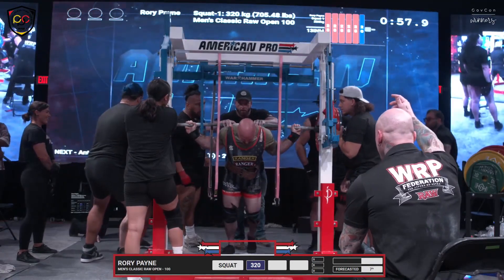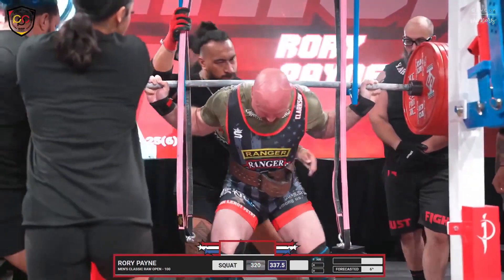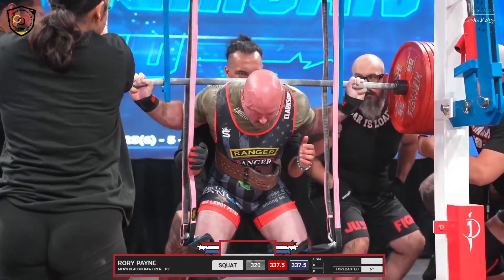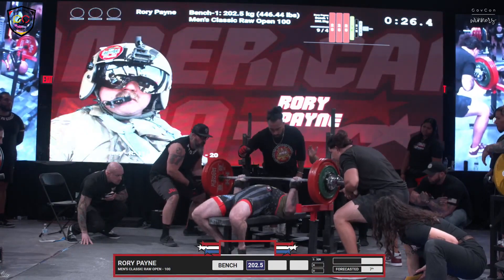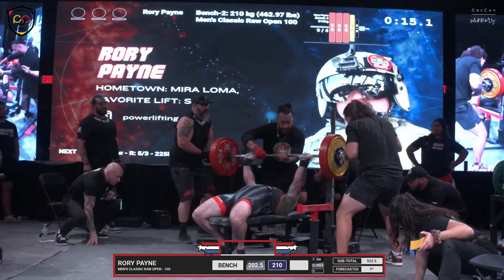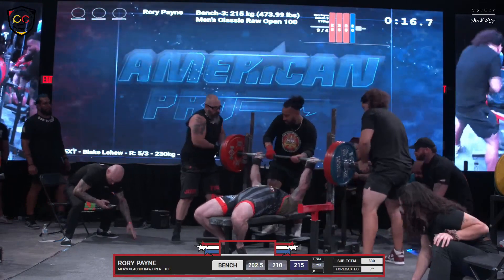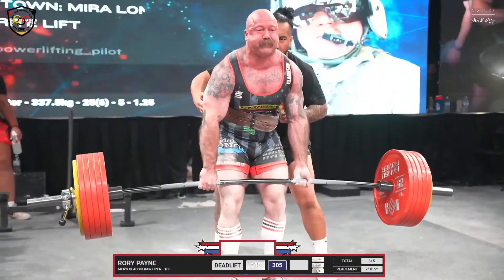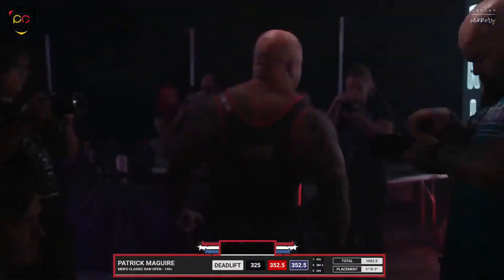Rory Payne • 4th place 850kg Total (Raw w/ Wraps) • 100kg Class • The American Pro 2023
Rory Payne
4th place 850kg Total (Raw w/ Wraps)
100kg Class
The American Pro 2023